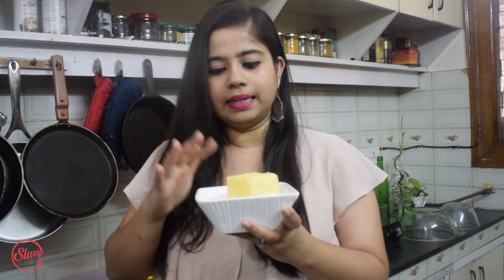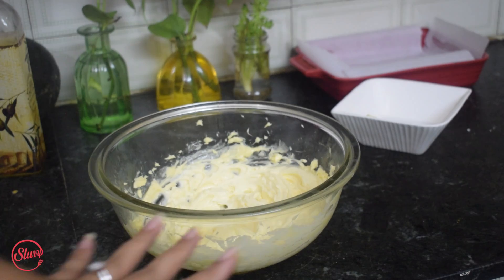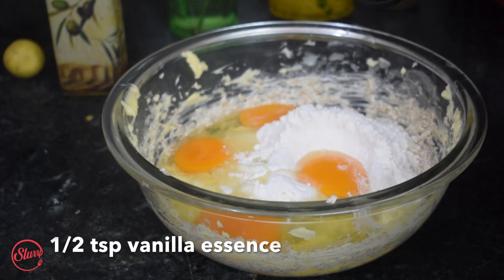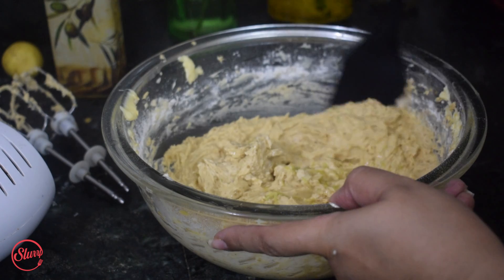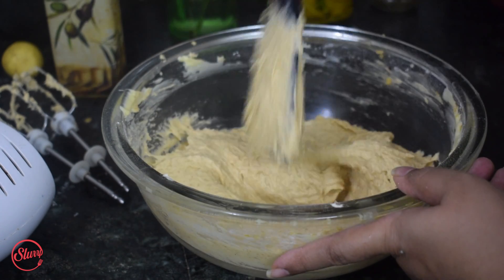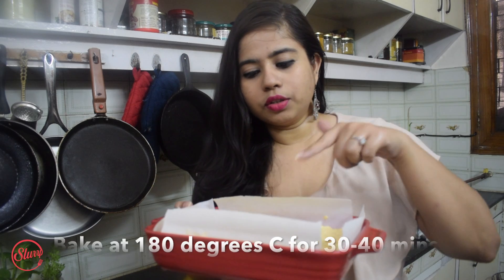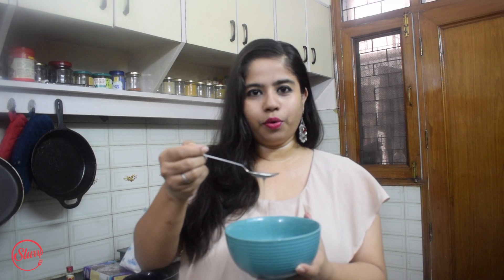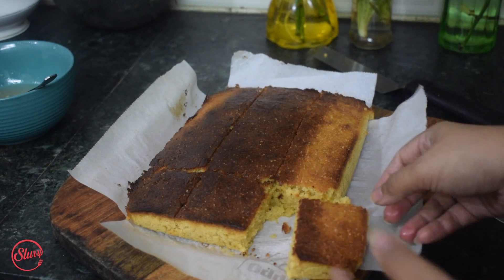The Best Ever Lemon Sponge Cake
Here's the easiest way to bake a lemon sponge cake. Everything happens in one bowl so that you don't have to spend hours in the kitchen. And it requires just a handful of ingredients. The homemade lemon drizzle sauce that goes on top just elevates this lemon sponge cake to a whole new level! You just have to try this refreshing sponge cake and I promise you it will become your favorite too.